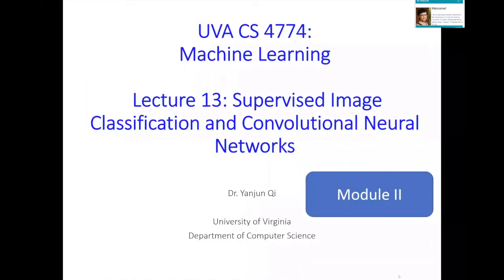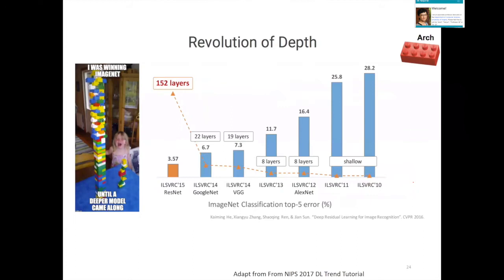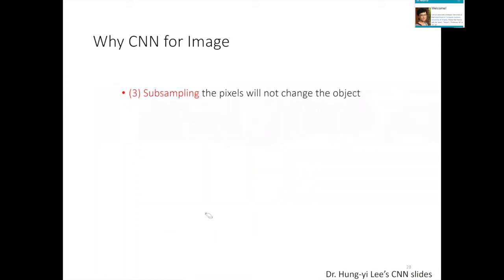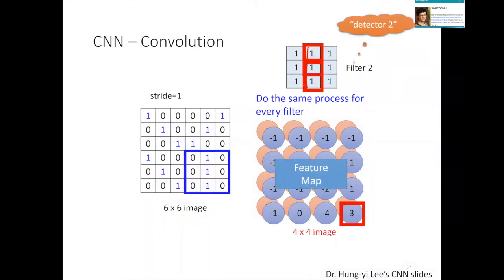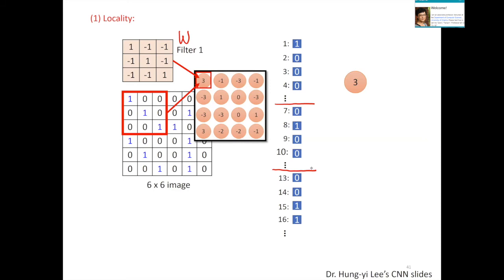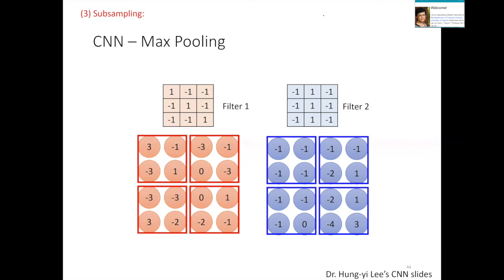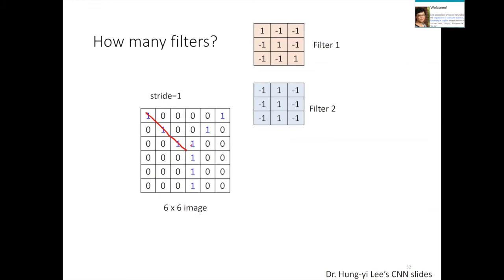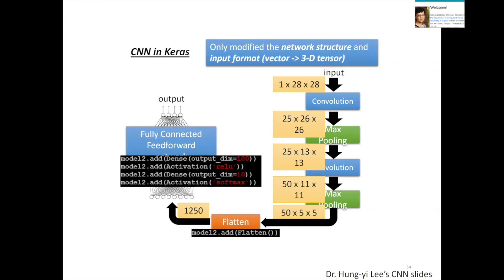S2-L13-CNN-Module2: ConvNets ( UVa CS 4774 Machine Learning Course)